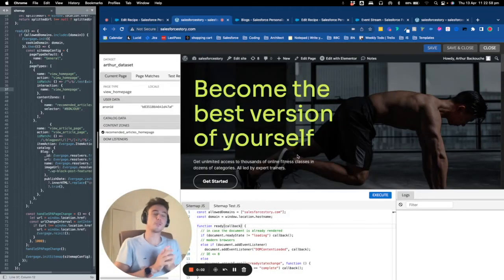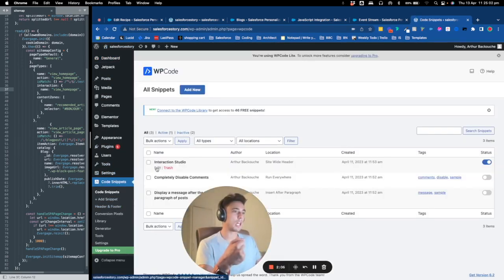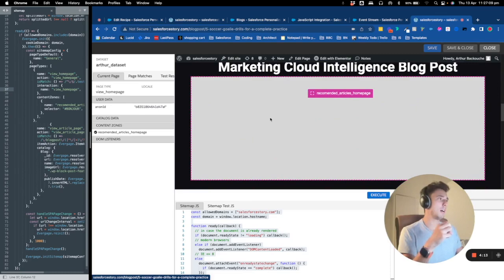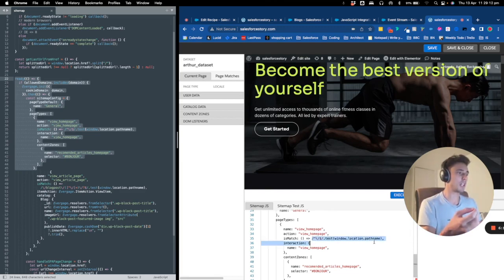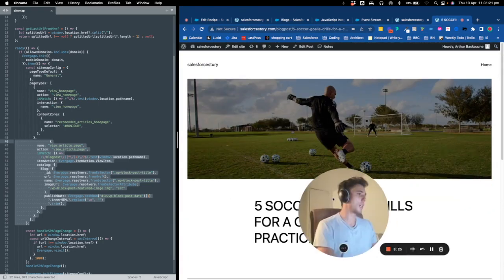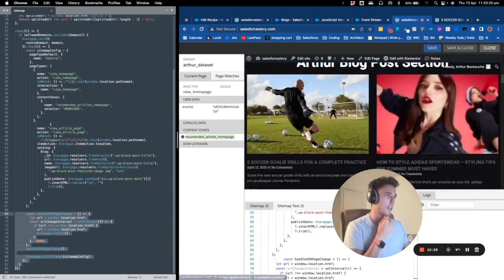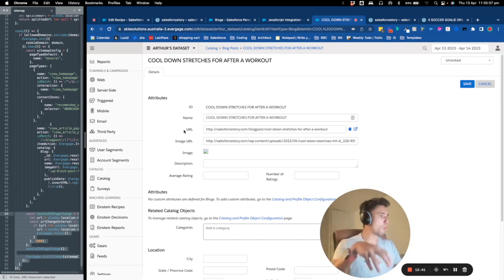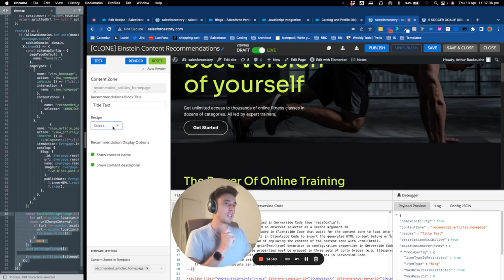Marketing Cloud Personalization | How to create a Web Campaign (+ Sitemap)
Attention is a new form of currency - and social media platforms such as Instagram or TikTok are able to captivate it so well by displaying personalized content.
If your organization is looking to provide a 1:1 online customer experience, Salesforce Marketing Cloud Personalization can help!
Thanks to Einstein Recipes, it is possible to display personalized/dynamic content based on how visitors are interacting with your website and their demographic.

In this video, we are learning how to set-up a Web Campaign within Marketing Cloud Personalization.
-Implementation of a Sitemap to track website interactions.
- Creation of a Web Template
- Creation of a Web Campaign

Kind Regards,
Arthur